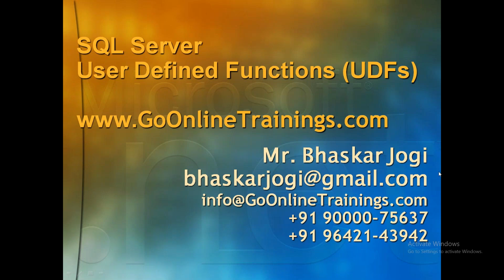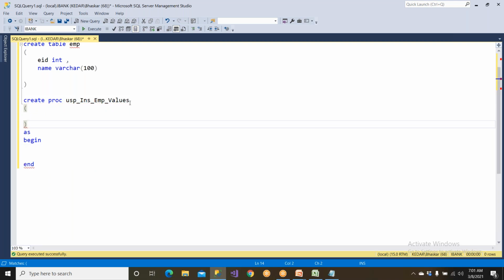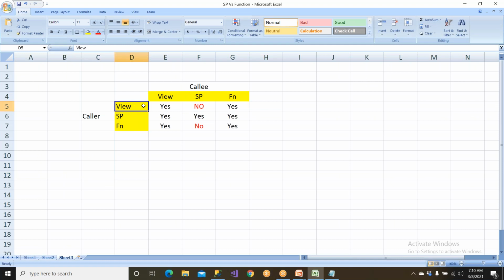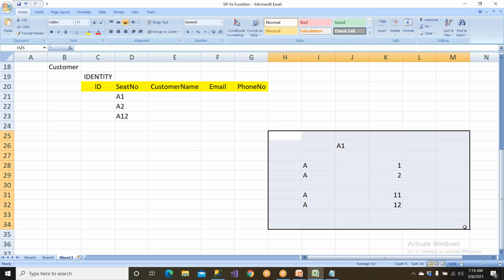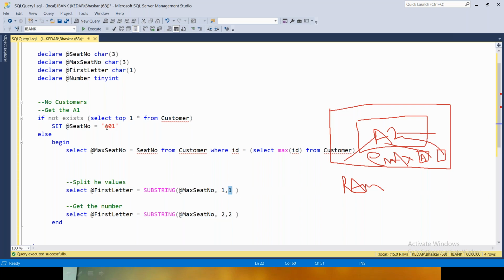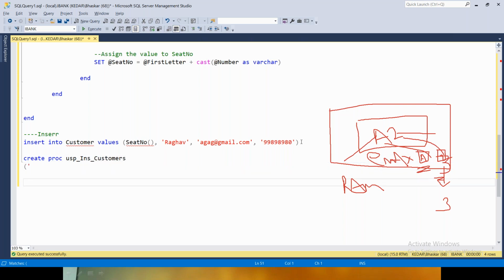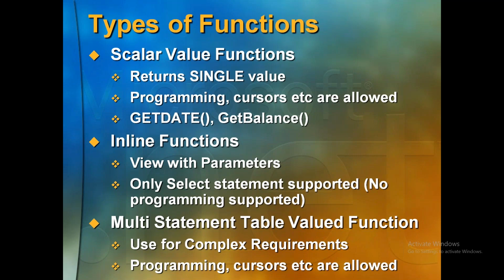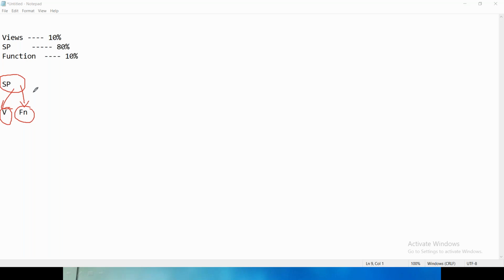21 SQL Server User Defined Functions Part1